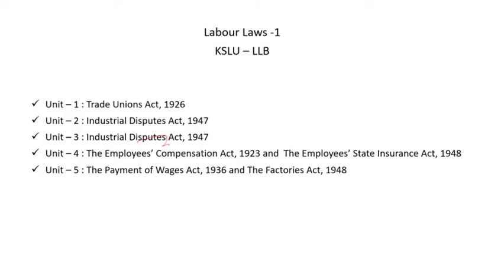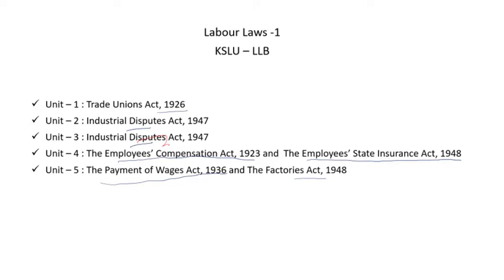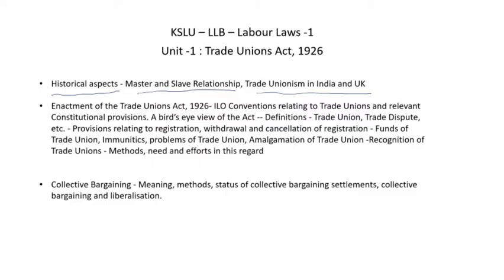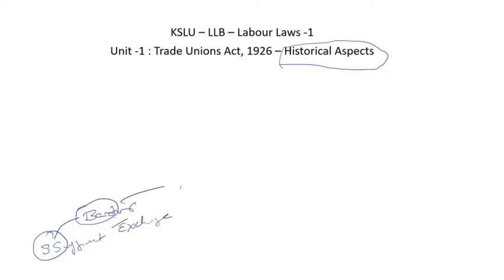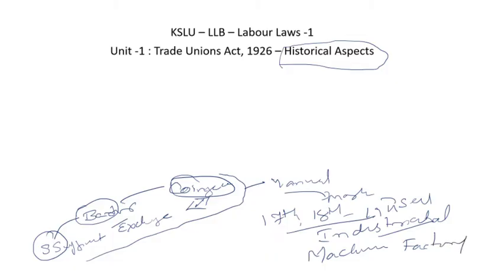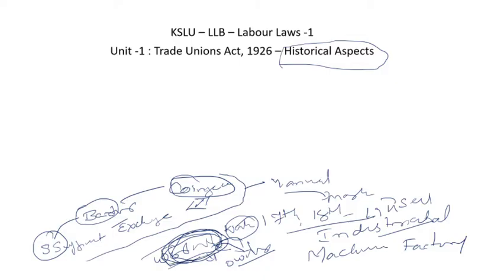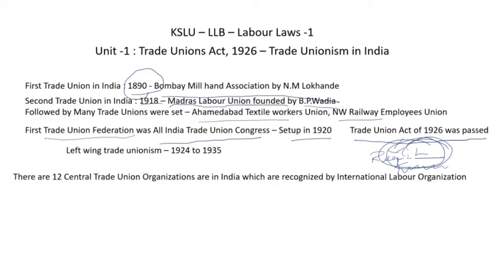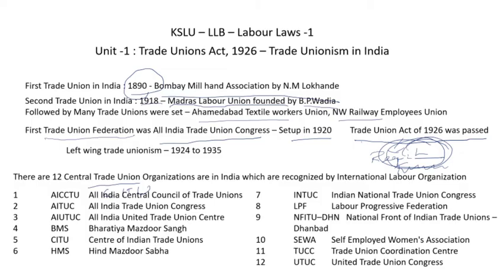Labour Laws V1: Trade Union: Introduction to Trade Union & Historical Concepts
Introduction to Trade Union - Historical Aspects, Growth of Trade union in India, UK